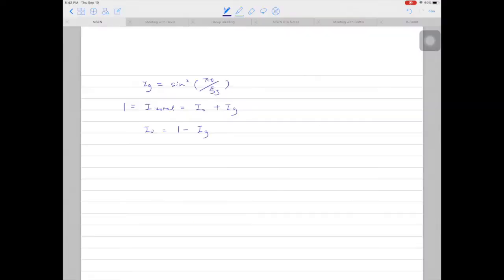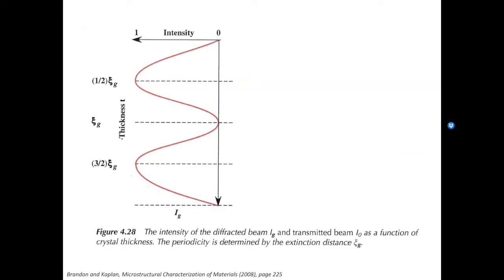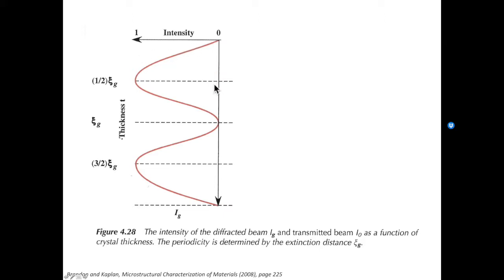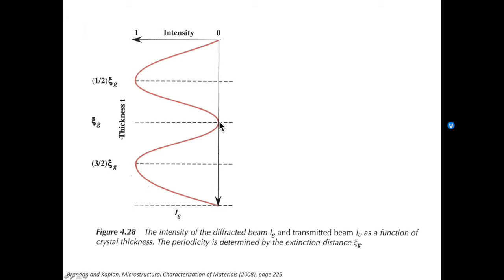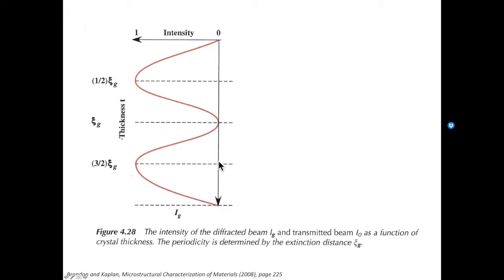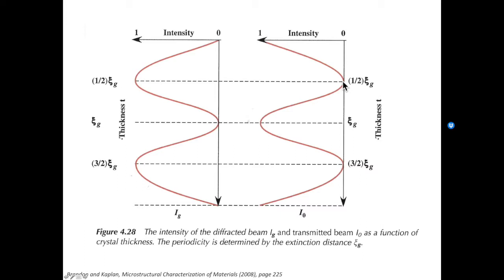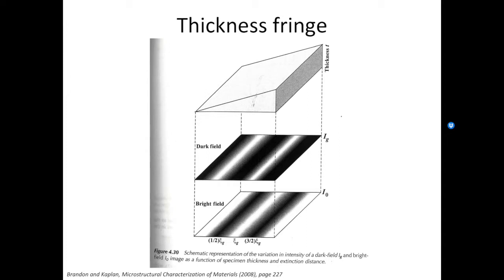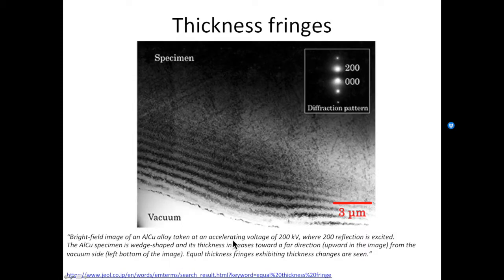13.3 - Intensity of diffraction beams (dynamical approximation) - Part 3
How to use the dynamical approach to explain certain diffraction contrast in TEM is introduced.